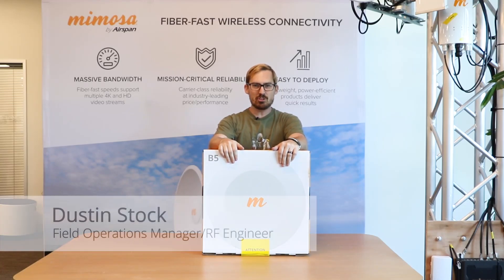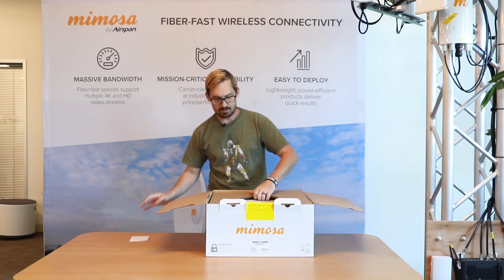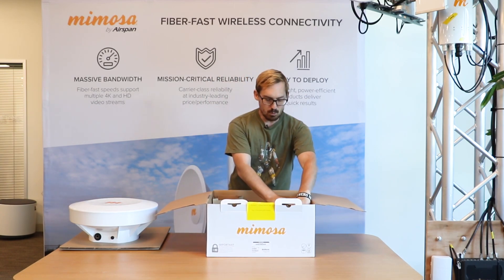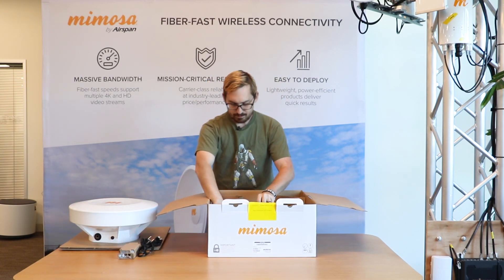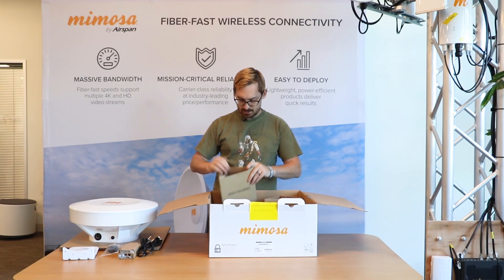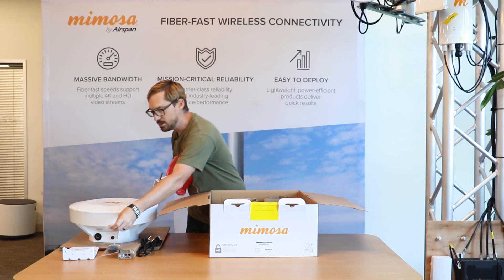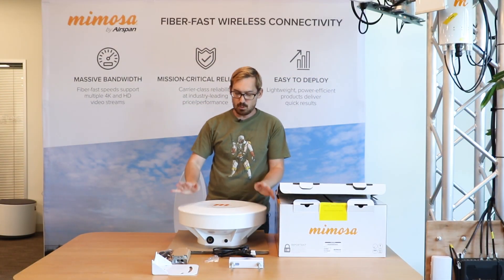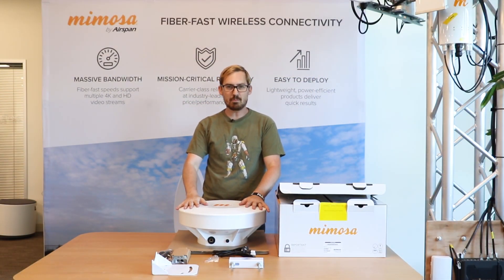Unboxing the Mimosa Networks B5 PTP Backhaul Radio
In this video, find out specifically what's included in the Mimosa Networks B5 PTP backhaul radio box:

B5 Radio
Compliance Documentation
US Power Cable
EU Power Cable
Standard PoE
Ethernet Boot
Mount
Pole Bracket with (4) Screws